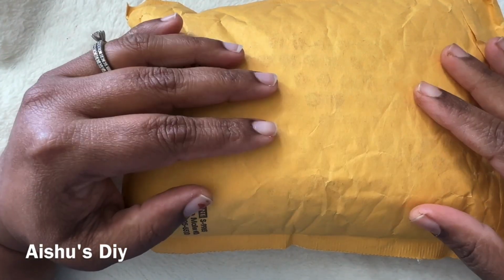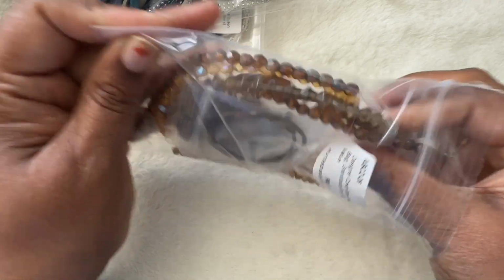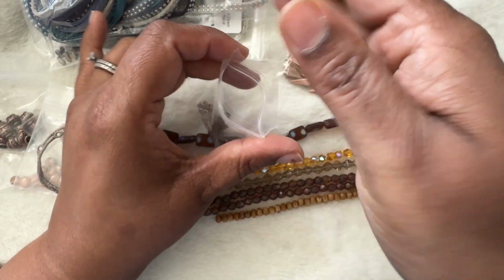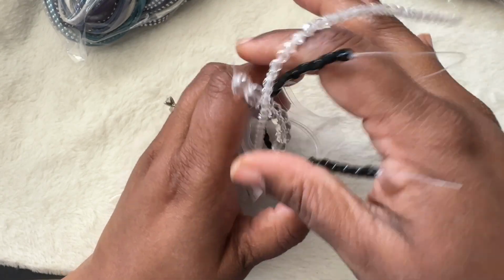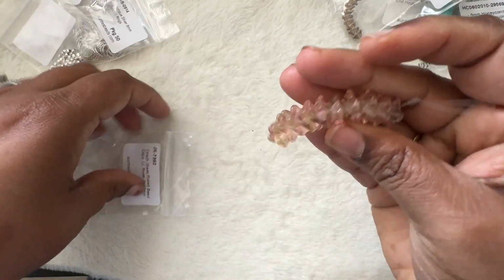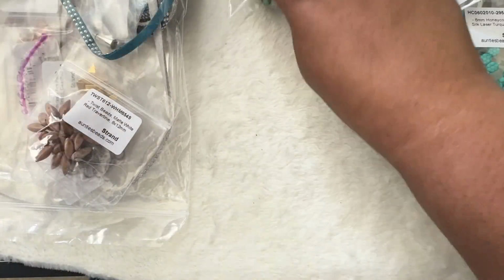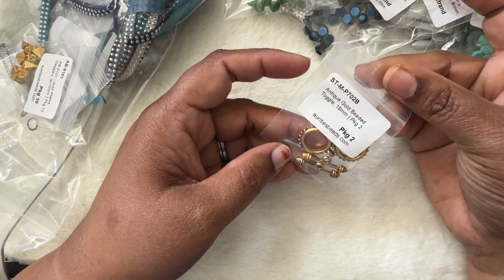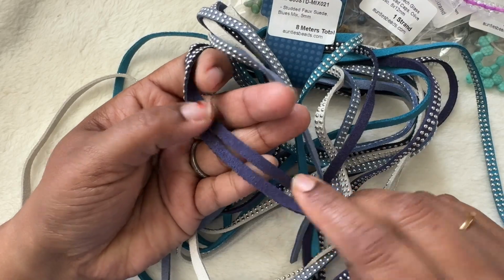First time ever !! Bead haul from ????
I would love to see the pictures of your creations, Join my Facebook group so that we can Share these among our Beading Community and here is the link for it..